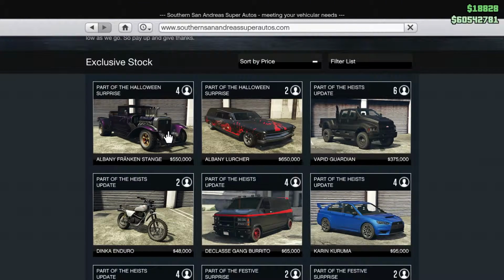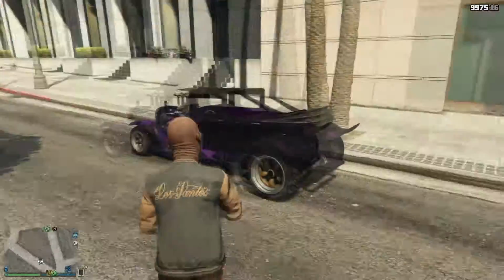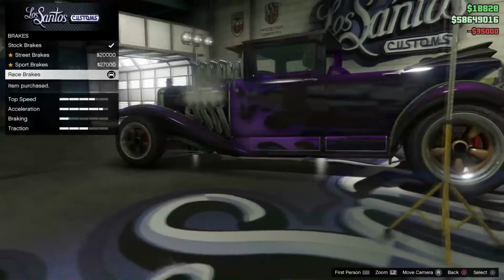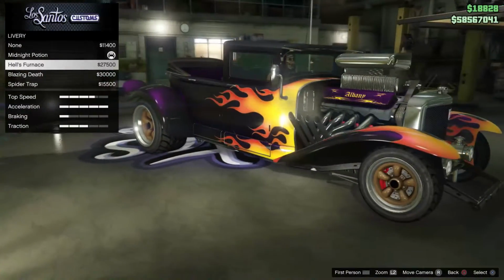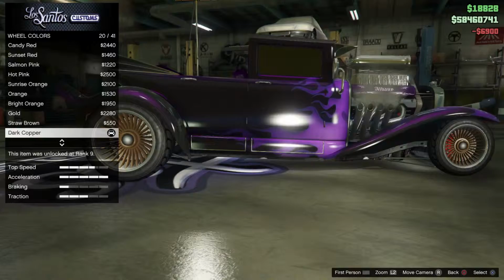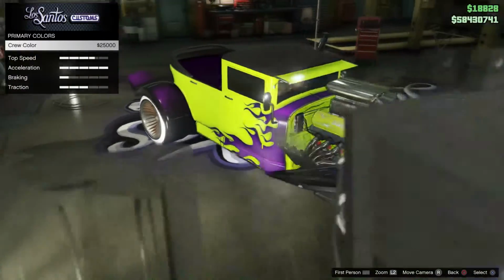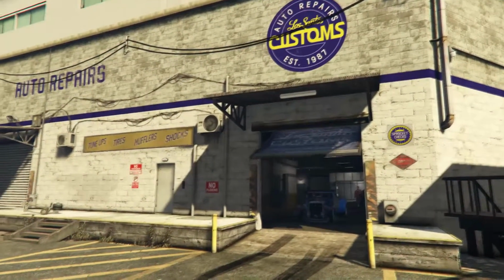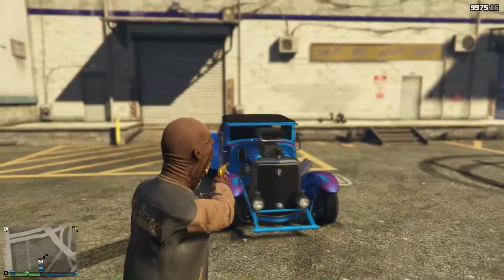GTA 5 - ALBANY FRANKEN STANGE Customization Guide (GTA V)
In this Video, we will be customizing the new Albany Franken Stange!

▶▶ Check me out on the FlyGeek Radio Podcast ◀◀

FlyGeek Radio is your weekly source for discussion on technology's biggest topics. Join hosts Matt Adams and Charles Francis as they explore the latest in technology.